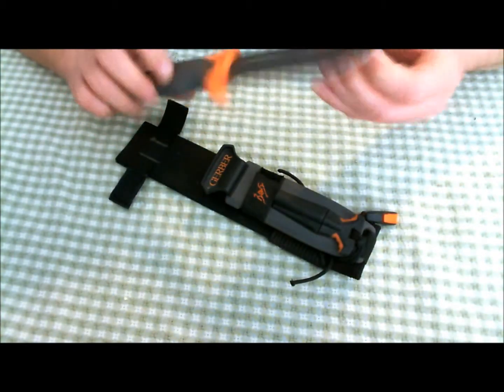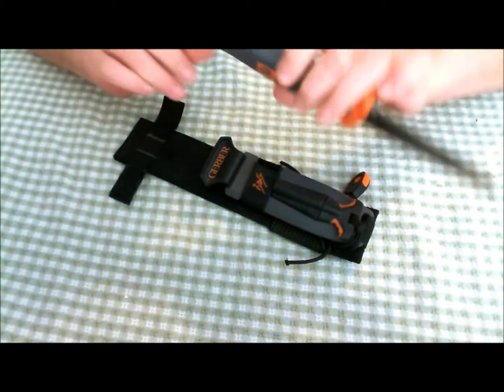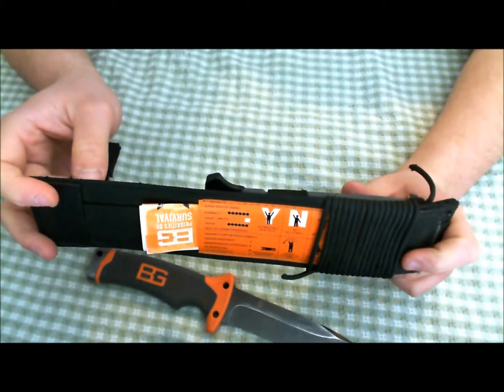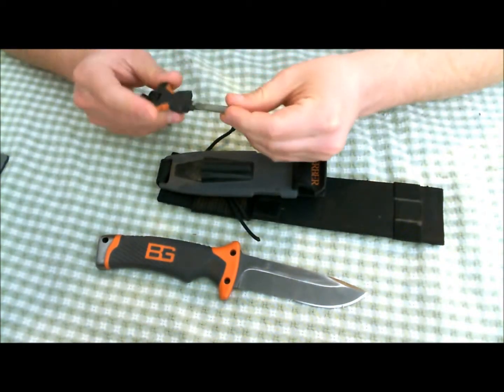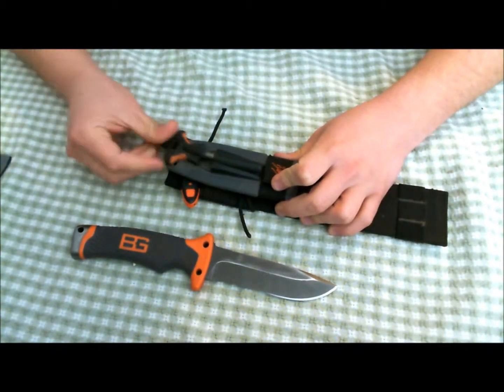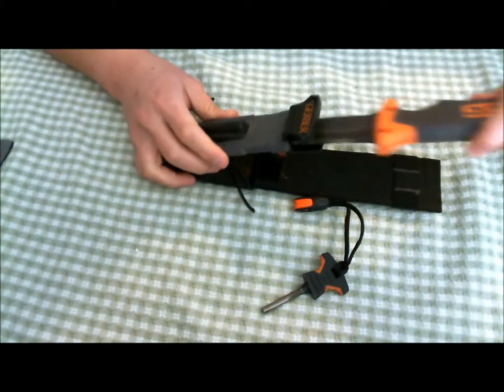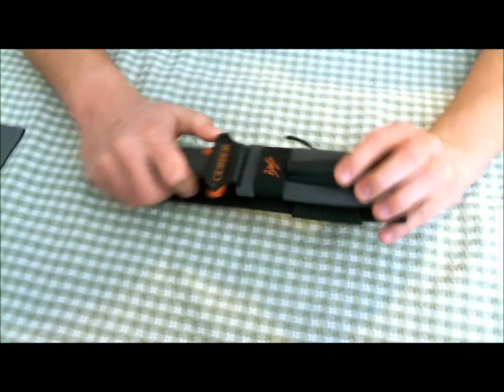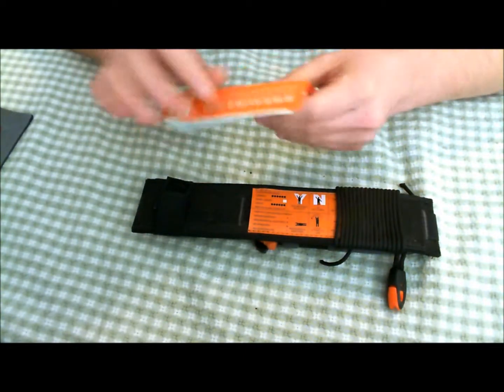"On The Table" Gerber: Bear Grylls Ultimate Knife Review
A little review on the knife. I did not hit everything I wanted to but I hit a few key parts.